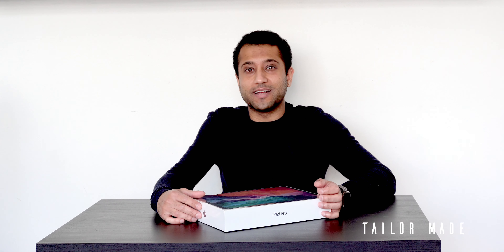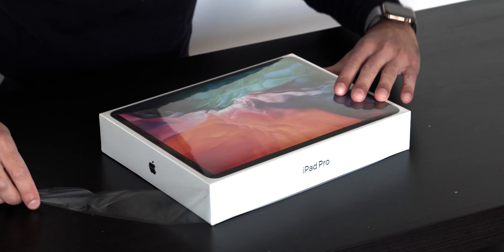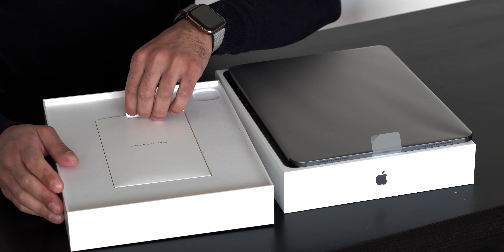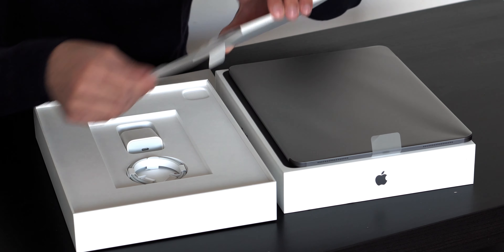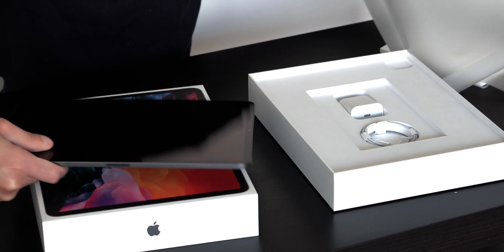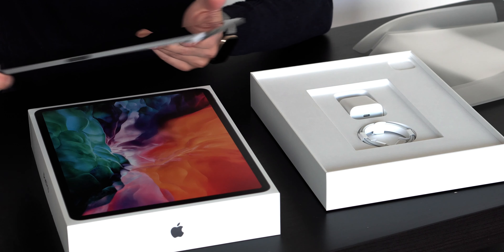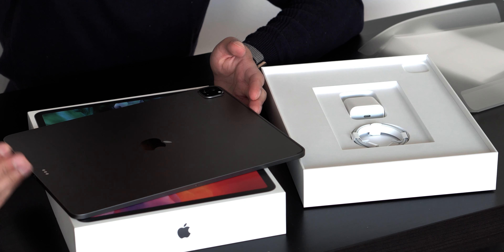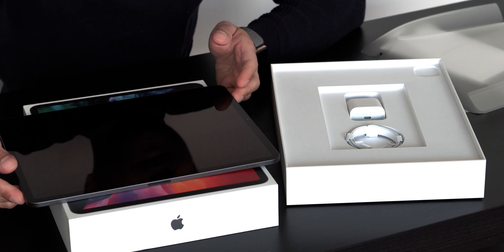iPad Pro 2020 UNBOXING!!!!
Back with an unboxing video of the brand new 2020 iPad Pro 12.9" Space Gray!